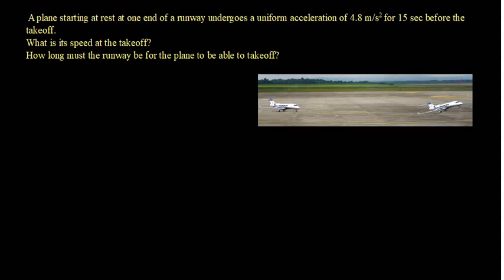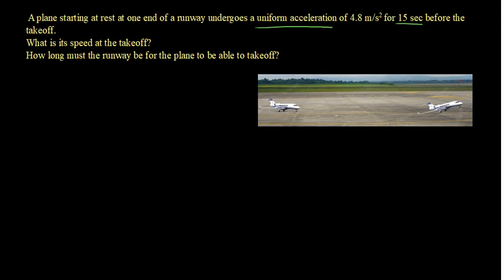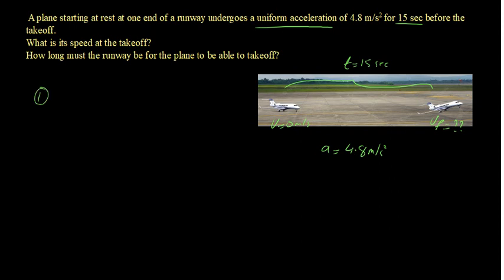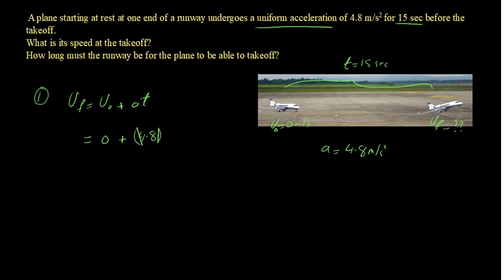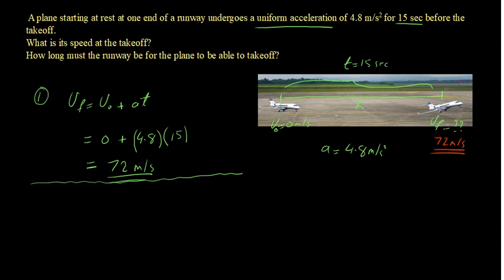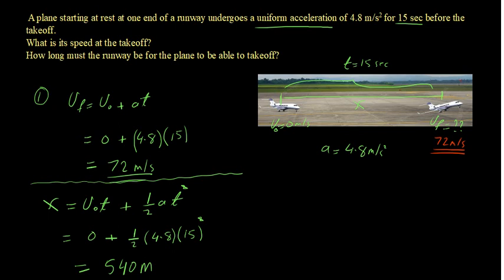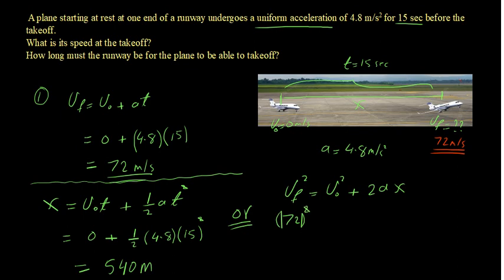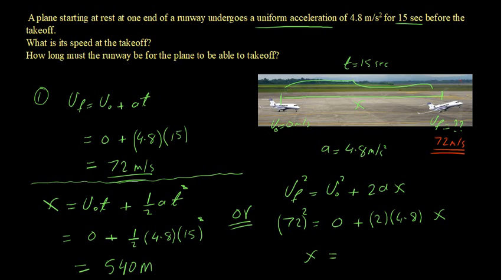Motion in 1D: Finding the final V and length of the runway